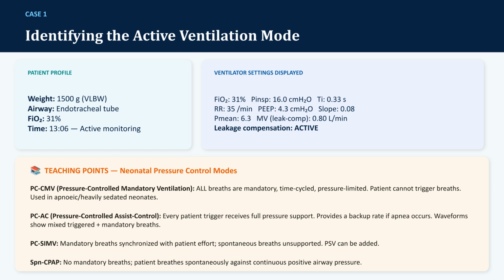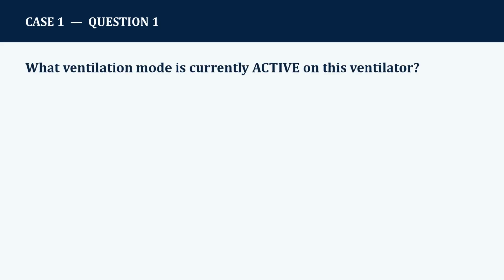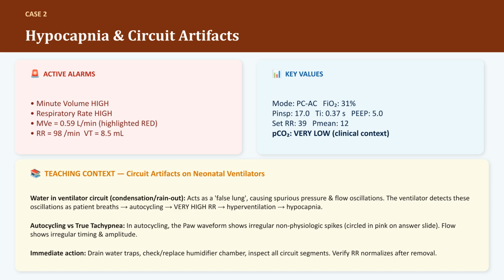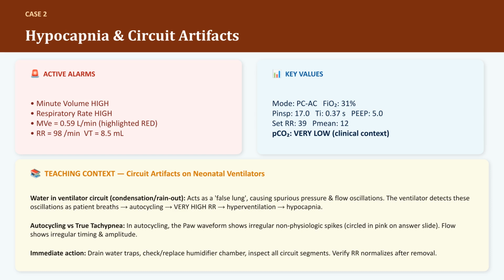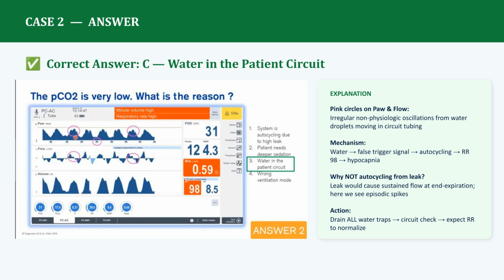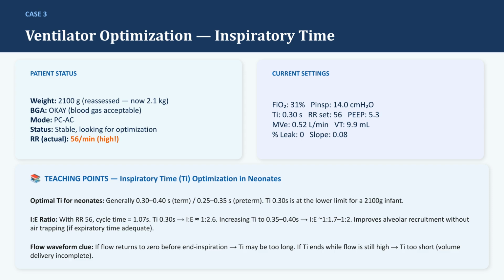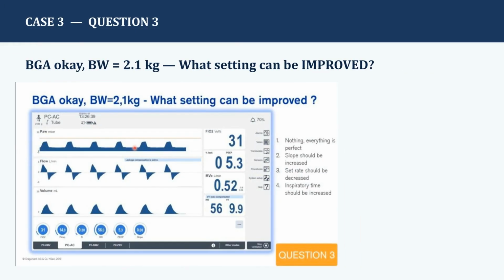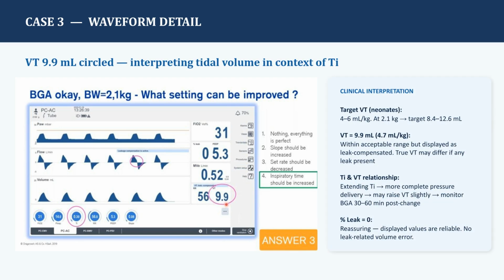Neonatal Ventilation Workshop